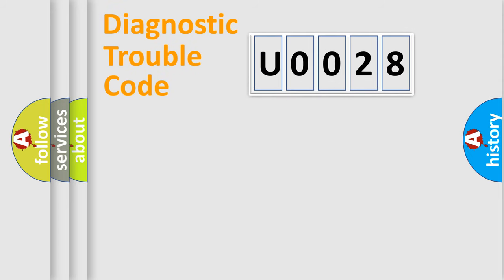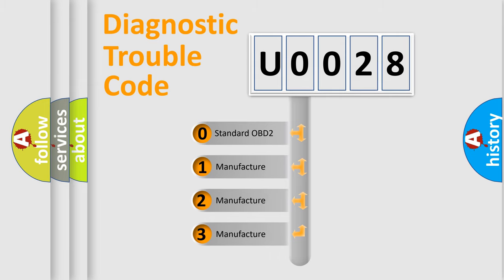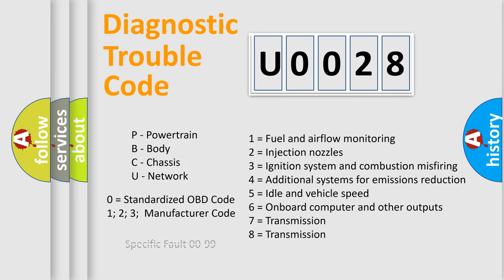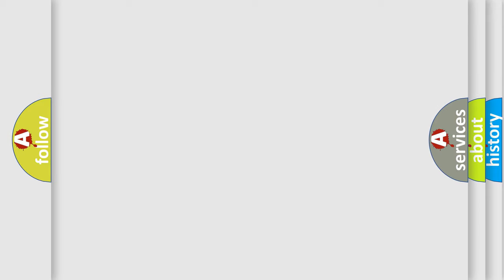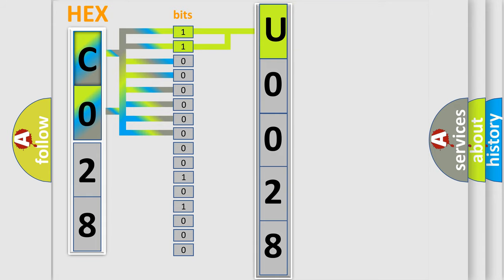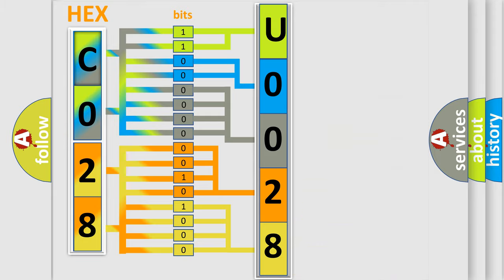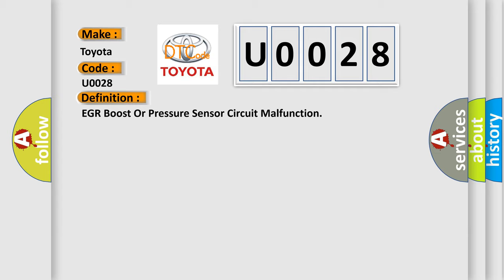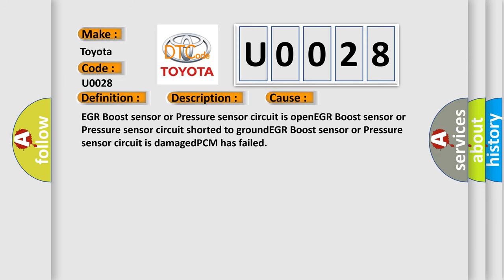DTC Toyota U0028 Short Explanation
Contents:
0:21 Basic DTC analysis according to OBD2 protocol standard.
1:48 Insight into programming
2:58 A diagnostically understandable description of the Diagnostic Trouble Code
3:05 Basic error definition

Make:
Toyota
Code:
U0028
Definition:
EGR Boost Or Pressure Sensor Circuit Malfunction
Description:
Engine running in closed loop for 2 minutes,and the PCM detected the EGR Boost sensor (BP DOHC) or Pressure Sensor (B6 DOHC) signal was less than 0.2 volt,or that it was more than 4.5 volts for 1 second.
Cause:
EGR Boost sensor or Pressure sensor circuit is openEGR Boost sensor or Pressure sensor circuit shorted to groundEGR Boost sensor or Pressure sensor circuit is damagedPCM has failed